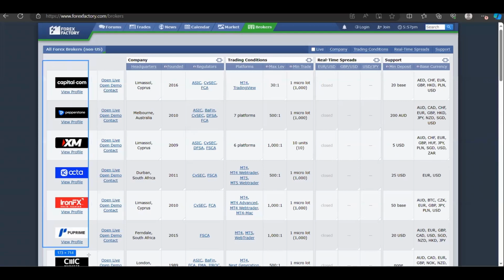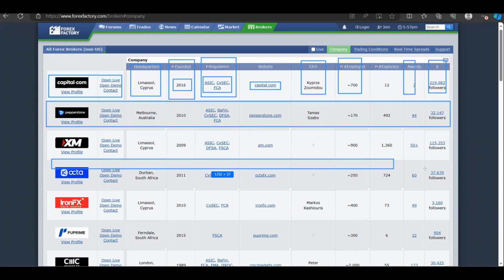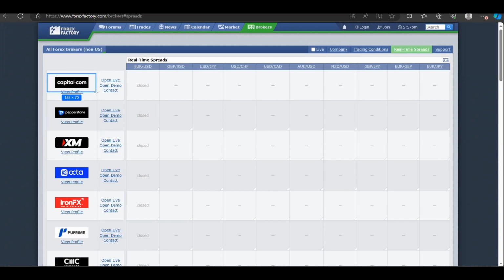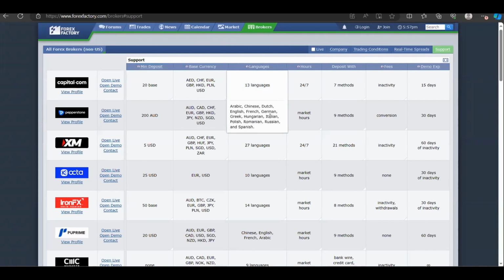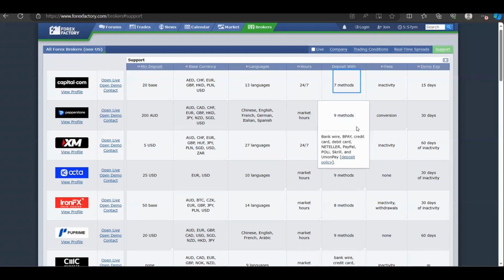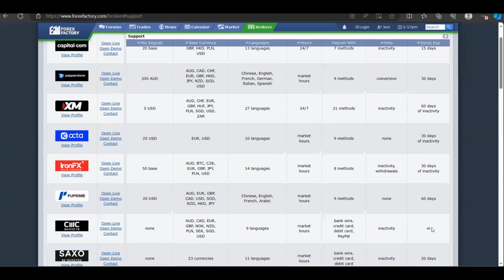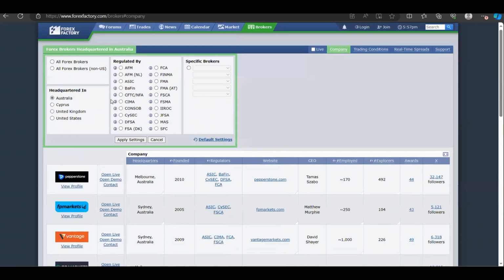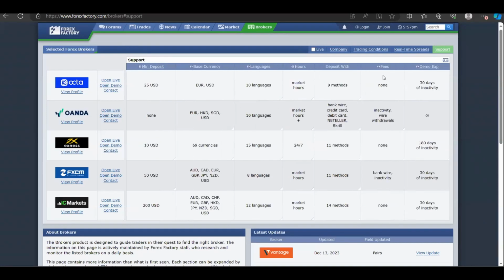How to find Best Forex Broker with Forex Factory : Step-by-Step Guide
👉Hi Traders, In this video we will talk about how we can find Best Forex Broker using Forex Factory Website.